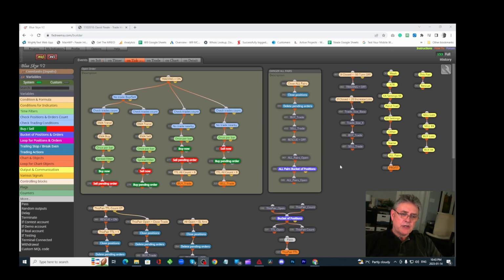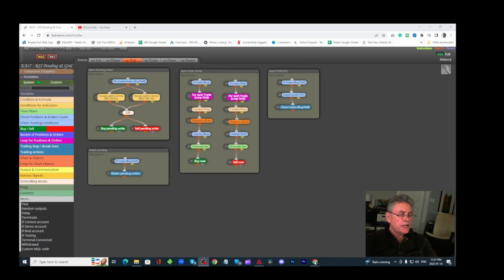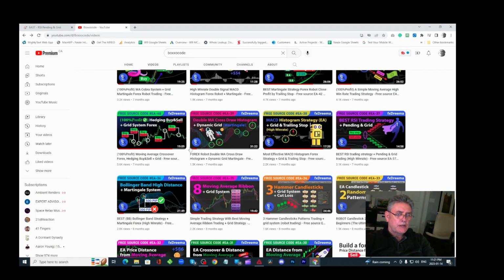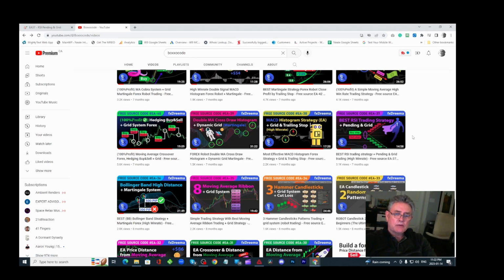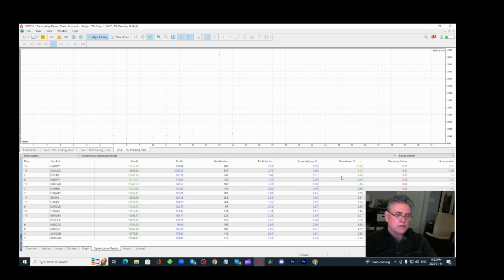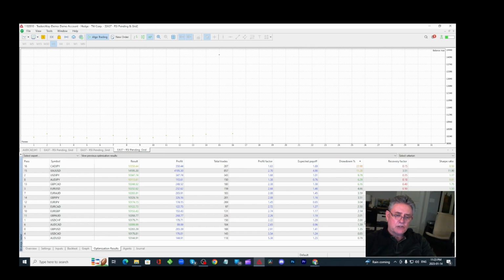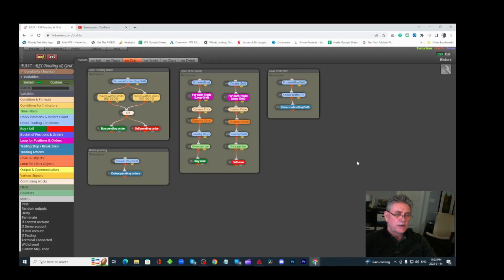ForexAutomation BlueSkye EA v2 Video4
The fourth video in the series where I am optimizing the Blue Skye Forex Expert Advisor. In this video, we review the final weeks' results after the addition of a "basket trading" strategy